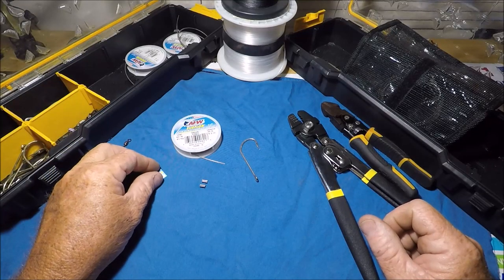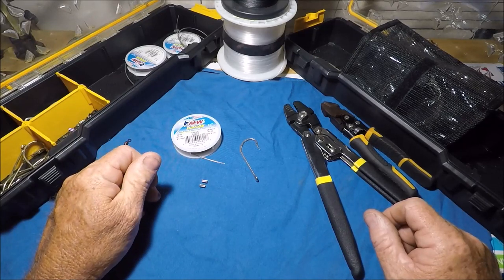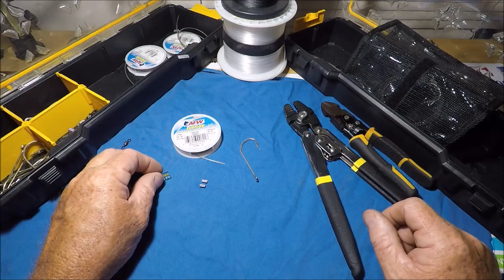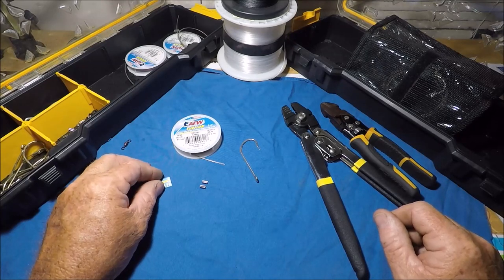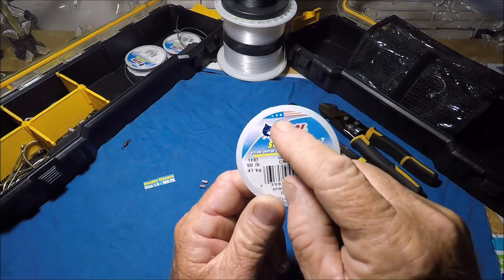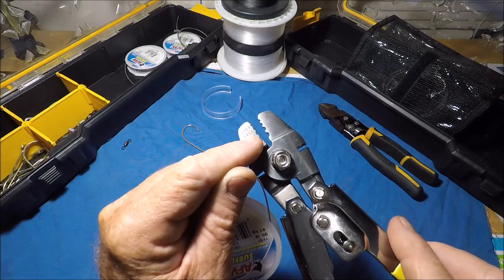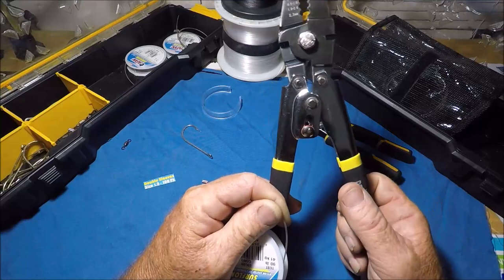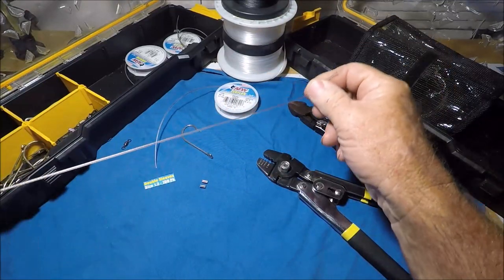I catch Blacktip Sharks like a factory, rigging this way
JETTYWOLF LIVE - JUNE 2020

DE-HOOKING SHARKS: SHARK DE-HOOKING ARC POLE., MAKES LIFE EZ

JACKSONVILLE & AMELIA ISLAND, FLORIDA
THE JETTY🐺WOLF, 26' ALLOY PLATE CENTER CONSOLE

HOW-TO, TIPS, VLOGS, NEWS, STORIES about Sport Fishing
FISHING R&D - sunny Florida USA
TACKLE - Light tackle/Coastal/jigging/bottom fishing
KNIVES - Dexter Russell, Cold Steel, Spyderco, Microtech
SUZUKI OUTBOARDS - D.I.Y. maintenance

📌📌📌📌📌📌📌📌📌📌MY AMAZON ''tools of the trade''